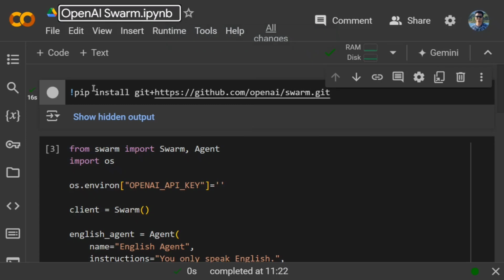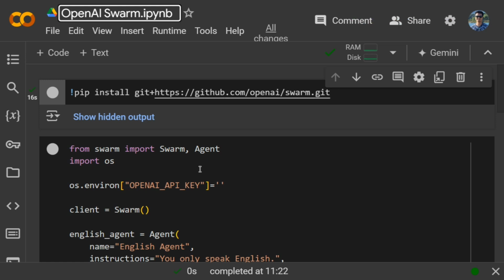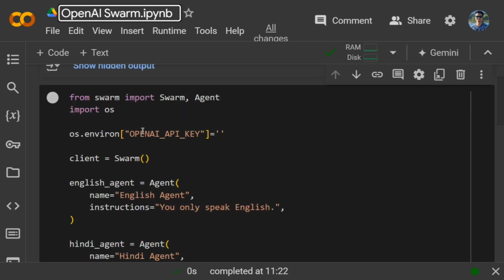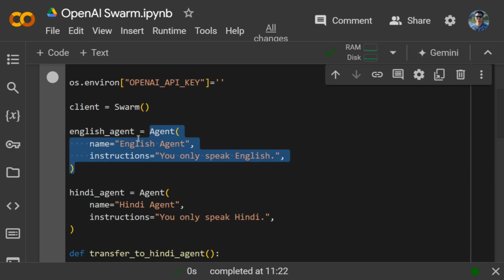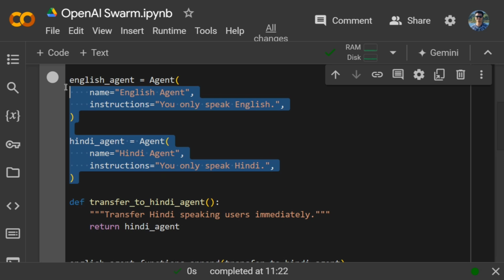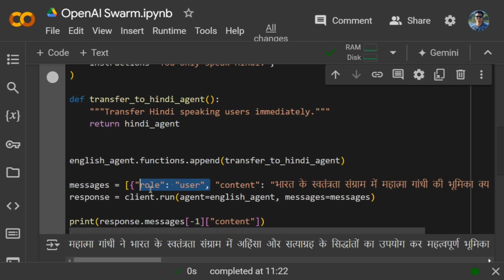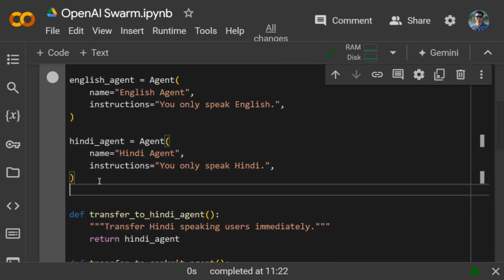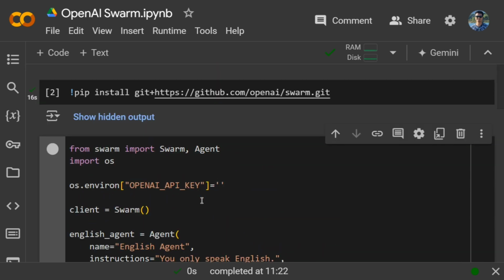OpenAI Swarm beginners tutorial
This video demonstrates how to use OpenAI Swarm, a multi agent system to create your first multi agent application